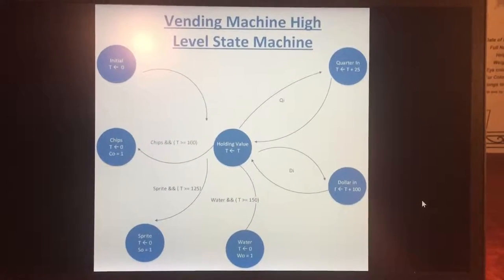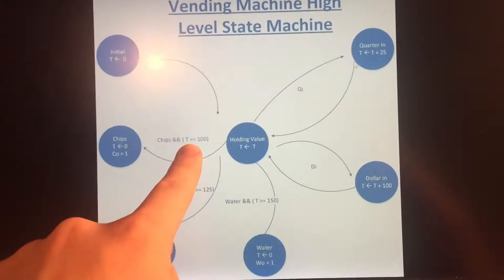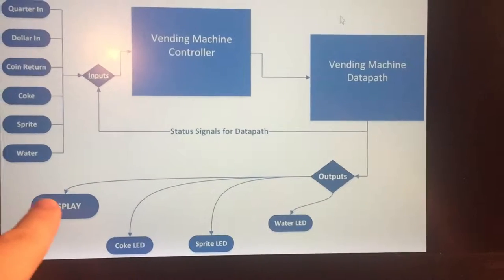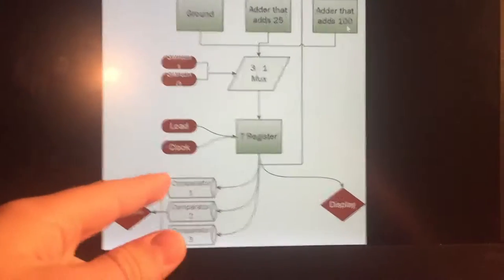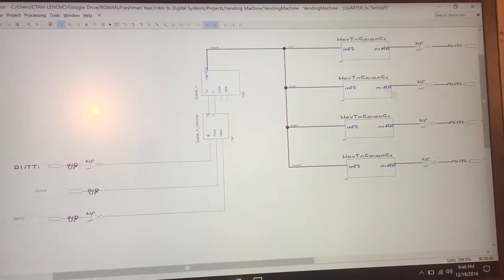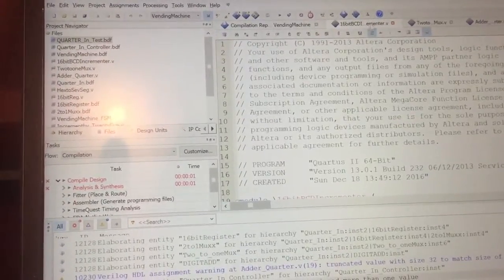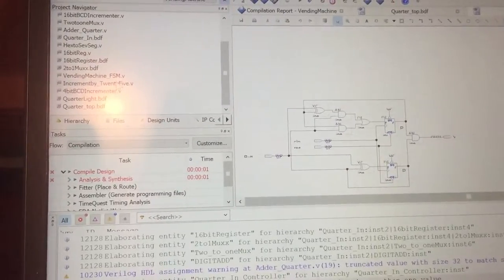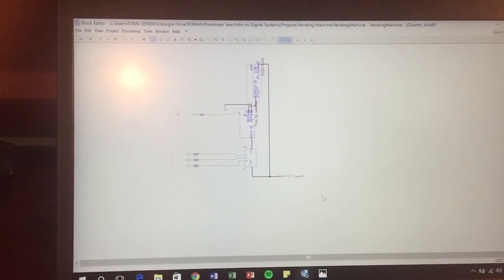Vending Machine Final Project Video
Here is my final project. The design is all there but the implementation is not.